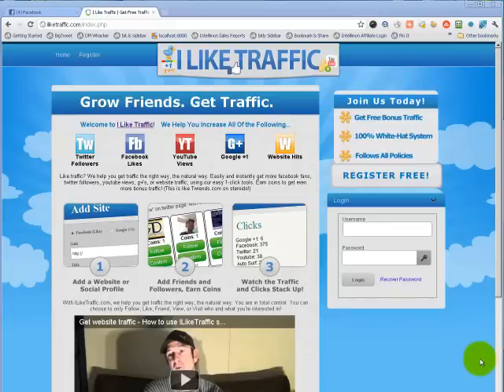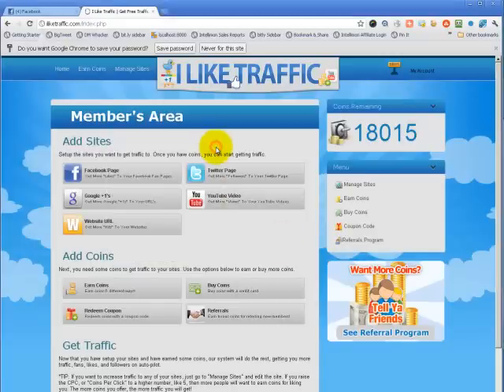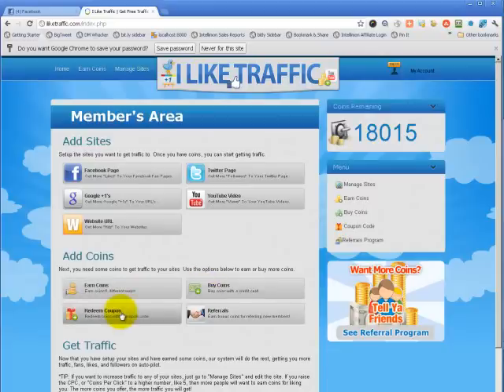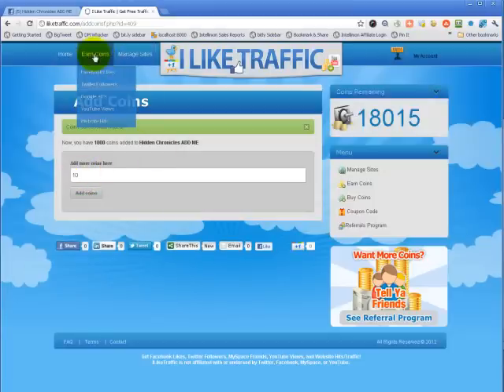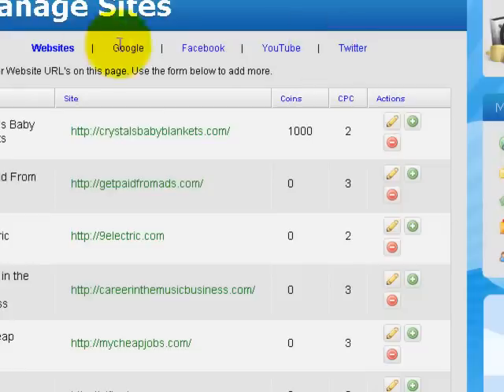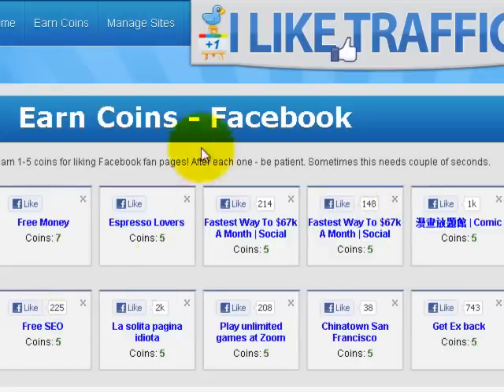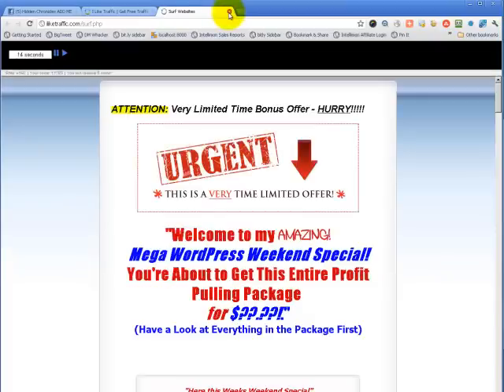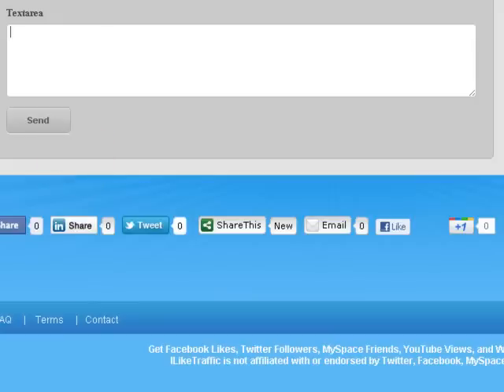Free hits to your websites - How to get traffic for free using ILikeTraffic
This is a tutorial for the website ILikeTraffic.com. This shows you how to get free hits to your websites or any social media sites you may have. Everyone wants facebook likes, YouTube views, Twitter followers, Google Plus Ones and website hits.

This tutorial will show you how to get traffic for free by using the site ILikeTraffic